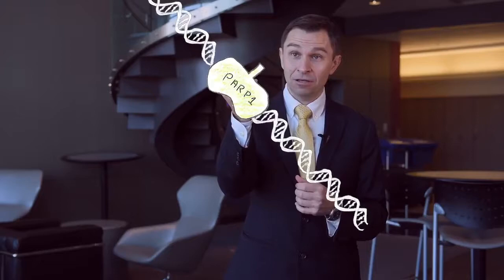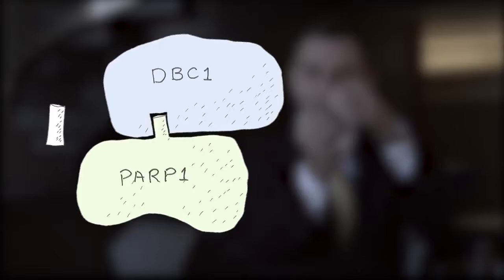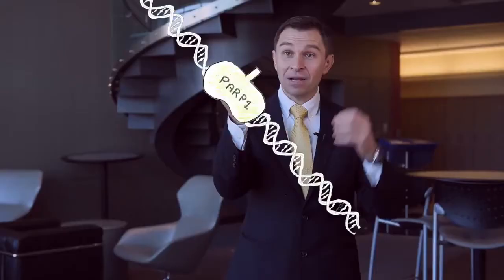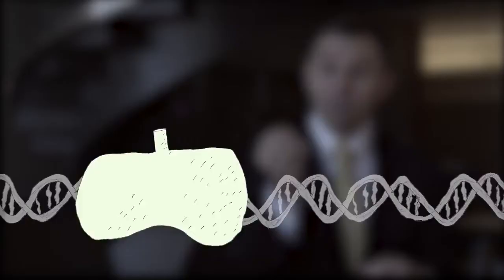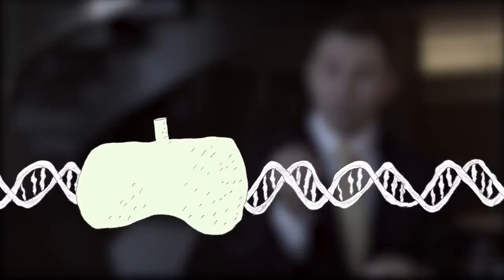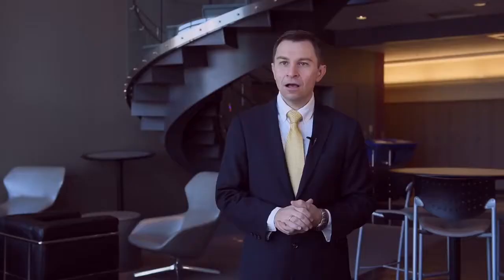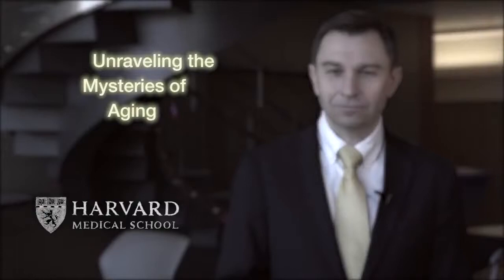Critical step found in DNA repair, cellular aging. A Cure for Ageing? | QPT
Research conducted by David Sinclair and colleagues shows that, in mice, treatment with the NAD precursor NMN mitigates age-related DNA damage and averts DNA damage from radiation exposure.

Unraveling the mysteries of aging. Research conducted by David Sinclair and colleagues shows that, in mice, treatment with the NAD precursor NMN mitigates age-related DNA damage and averts.

This 4-minute video by the National Institutes of Health shows the intricate mechanisms involved in the progression of Alzheimer's disease in the brain.

Leonard P. Guarente